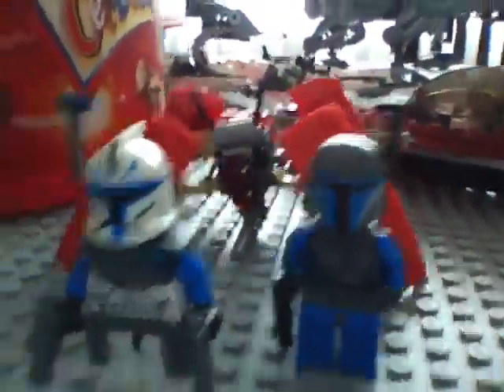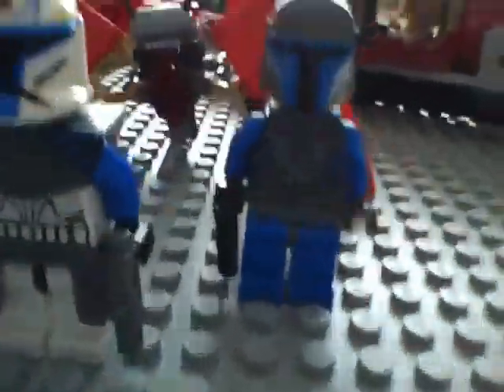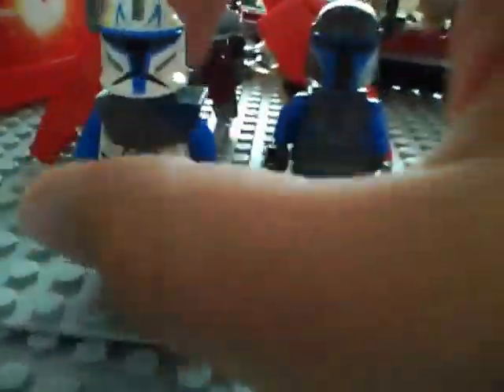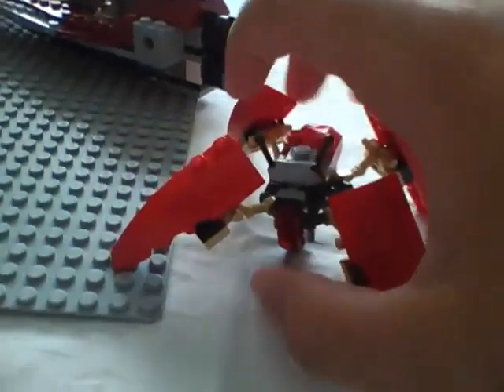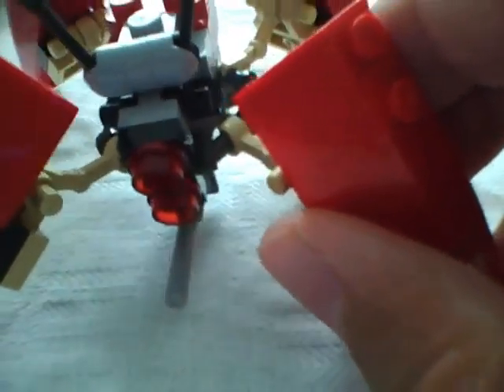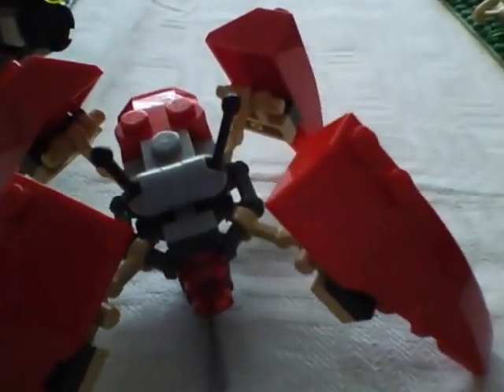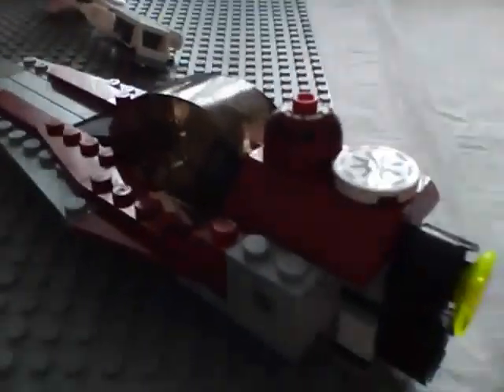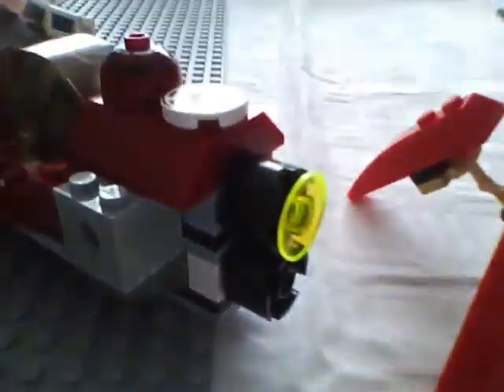Update 2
my second update